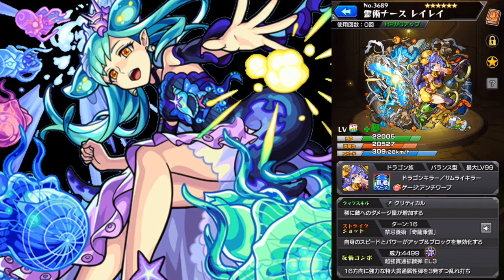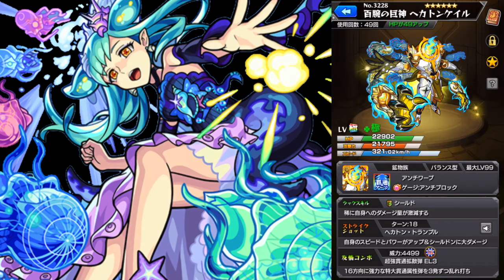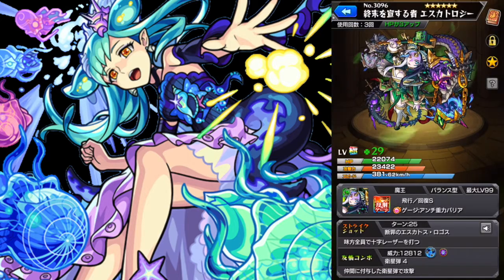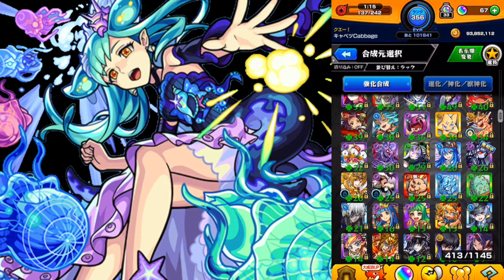Monster Strike (JP) - Max Luck Completion #76-80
Cutting a swath through the land of Monster Strike. Today: completing my 80th max luck.